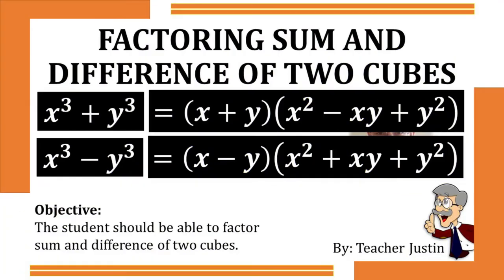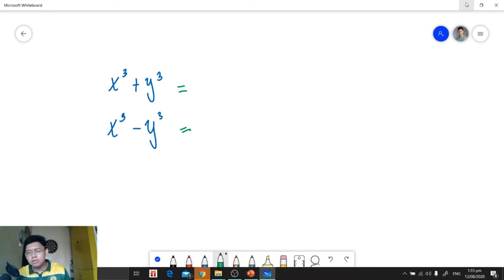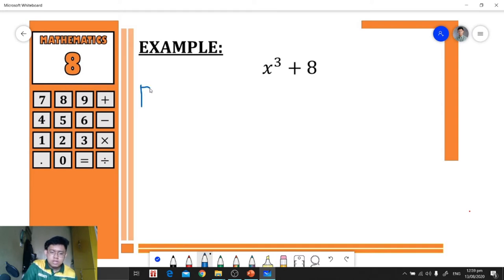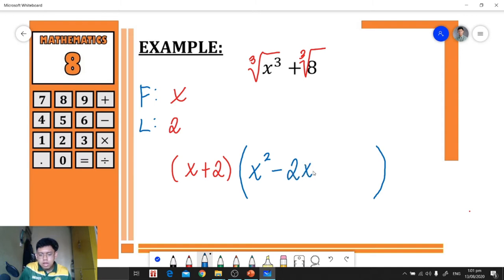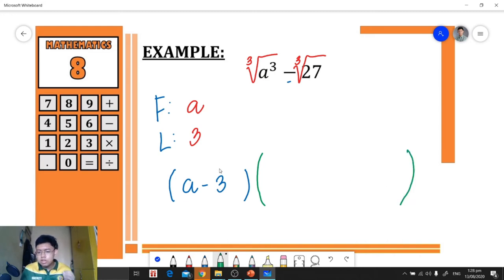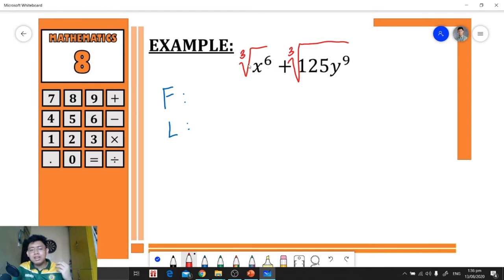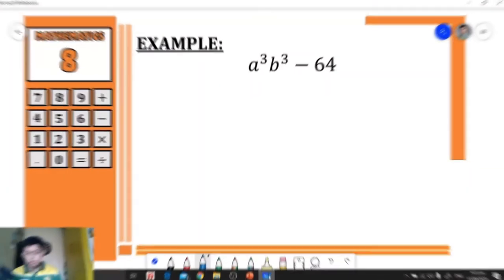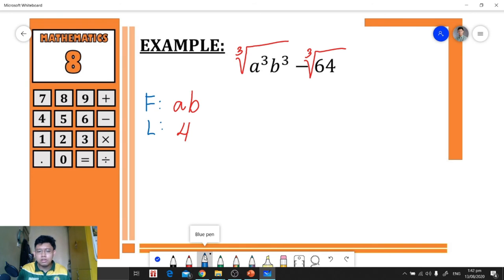Factoring the Sum and Difference of Two Cubes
In this video tutorial, I will teach you how to factor the sum and difference of two cubes.